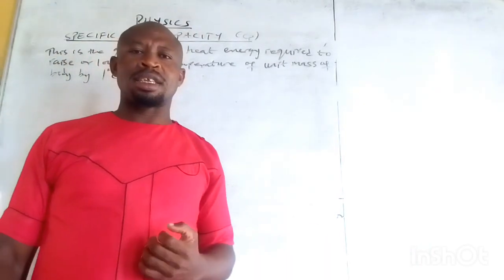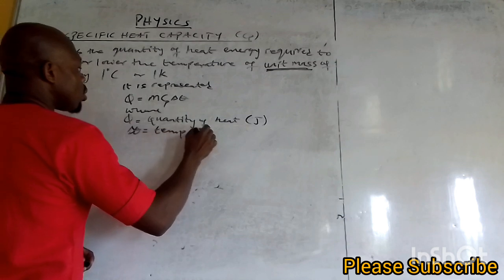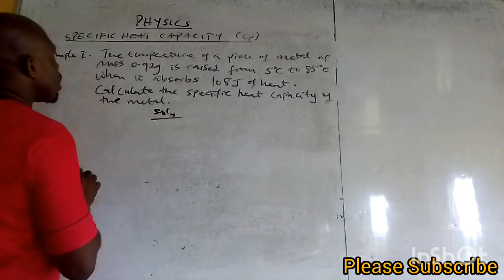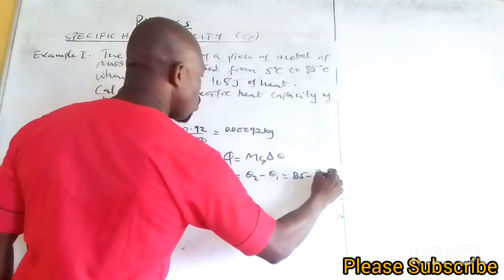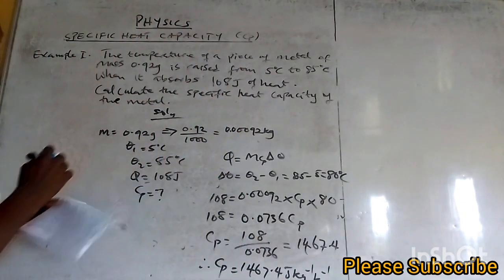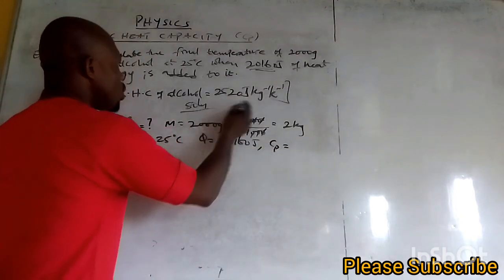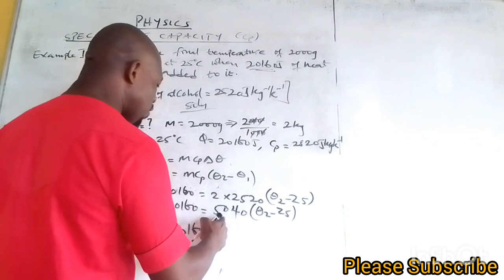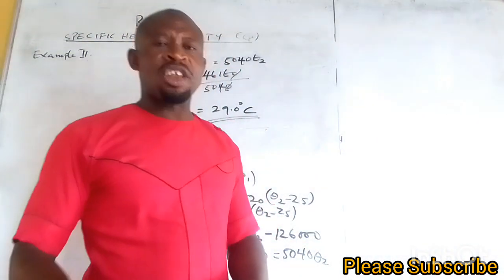PHYSICS/ Specific Heat Capacity of a body. part 02// SS 2 scheme. Part 02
This video gives a detailed explanation to the Topic: Specific Heat Capacity with worked examples.